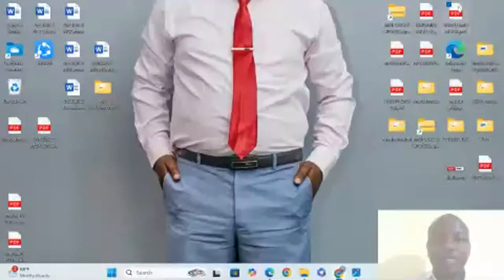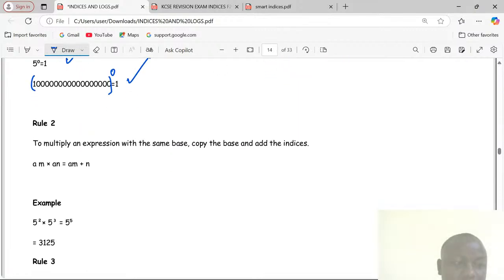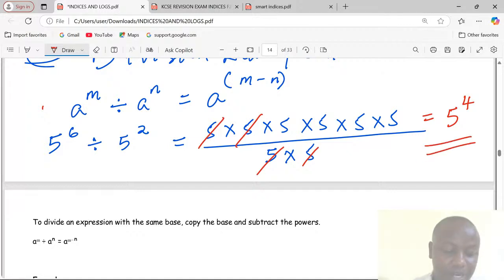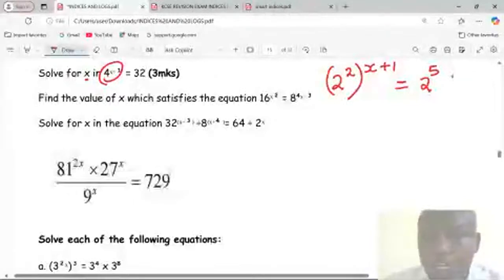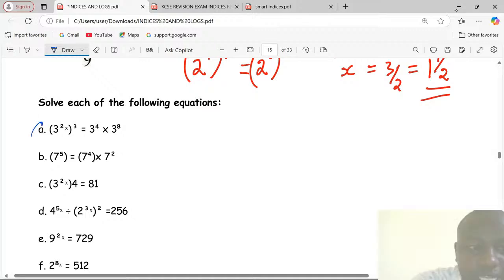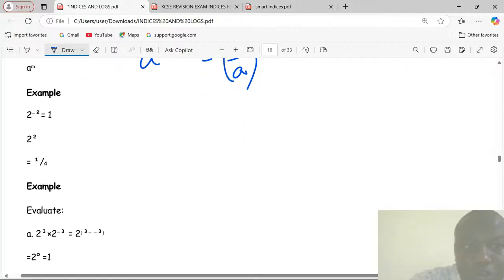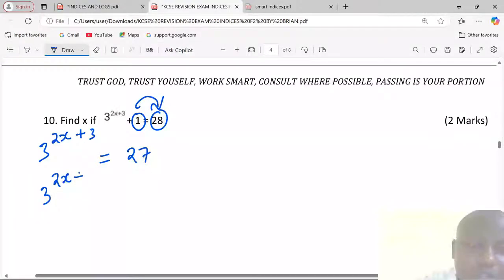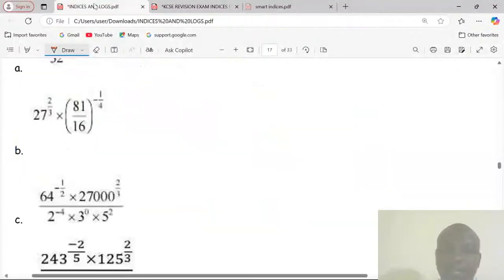KCSE (FORM 2) AND KJSEA (GRADE 9) MATHS, THE LAWS OF INDICES